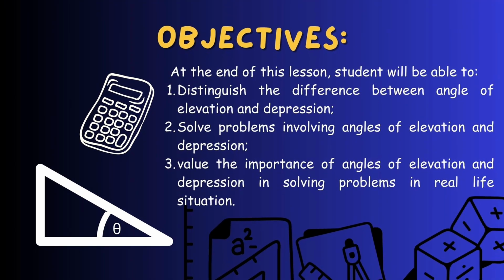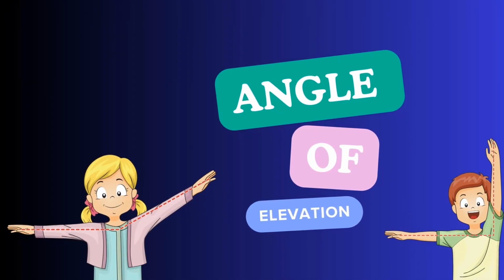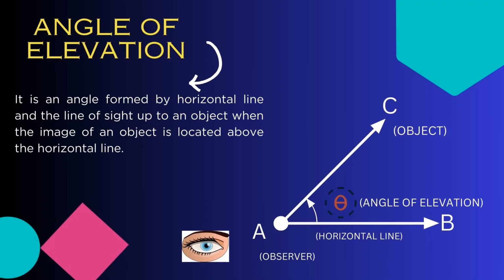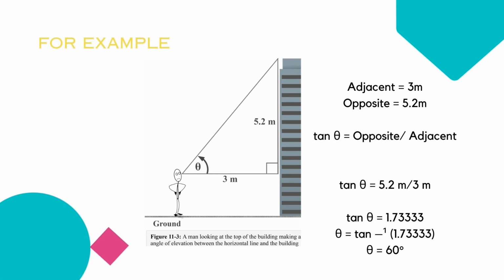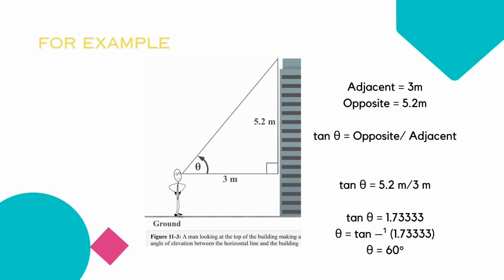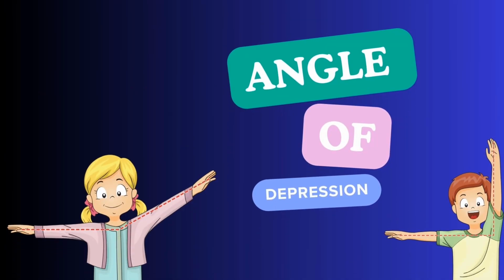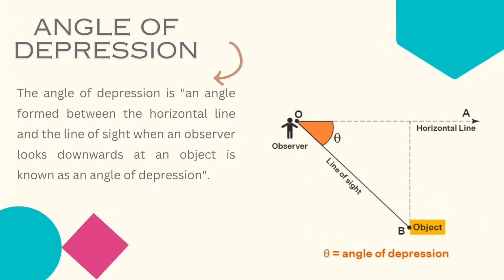Digitized/Computer Based Instructional Material Development Activity